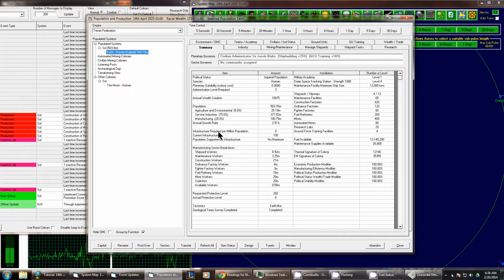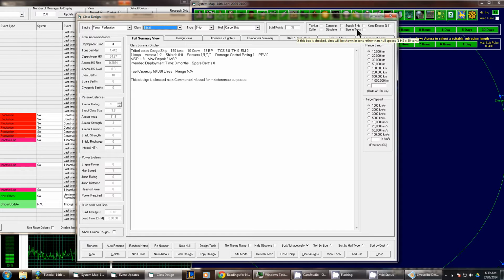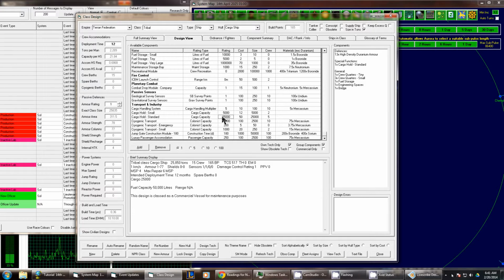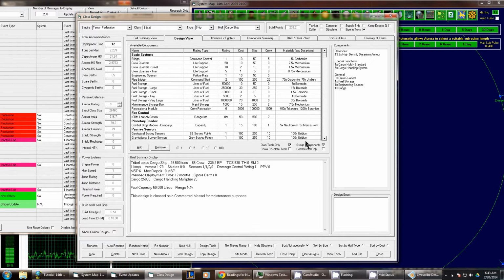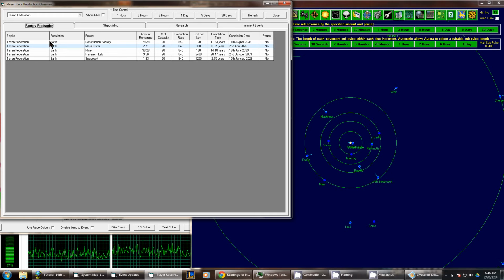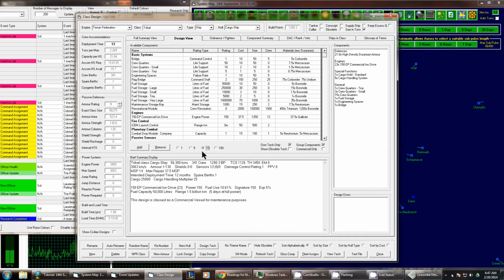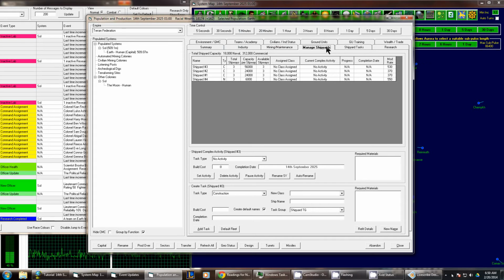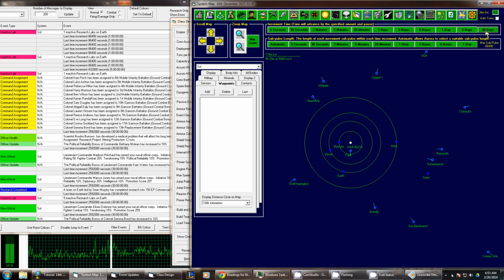Aurora 4x Tutorial--#8 Design First Commercial Ship